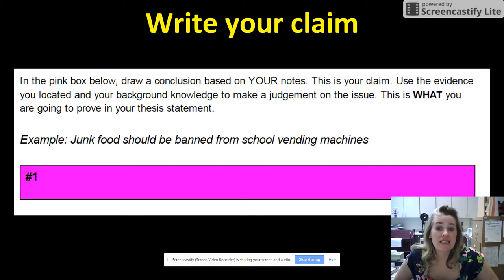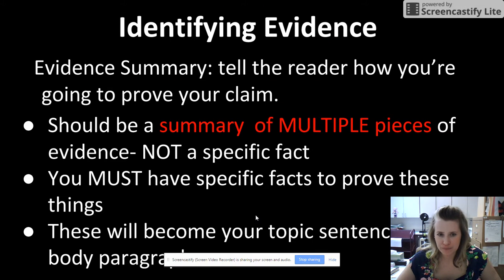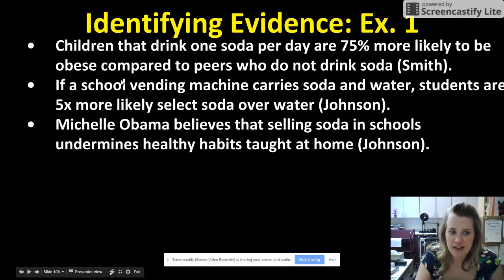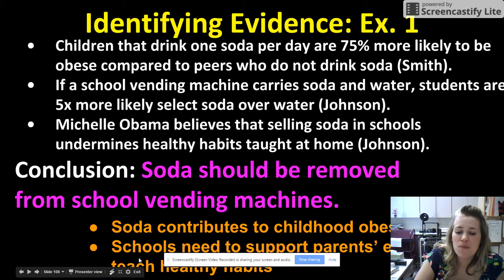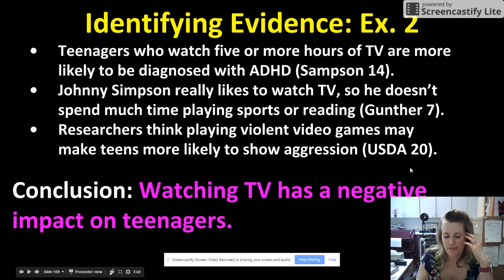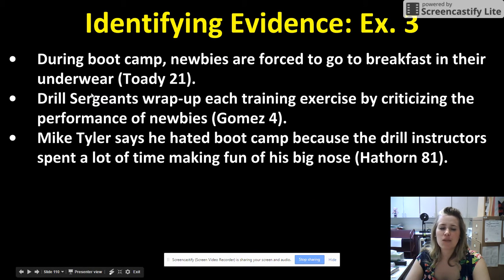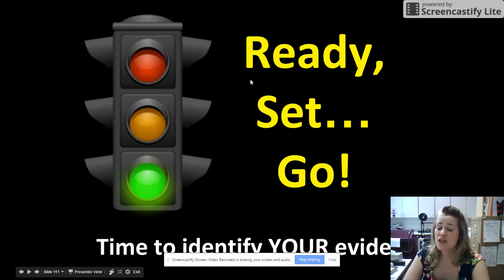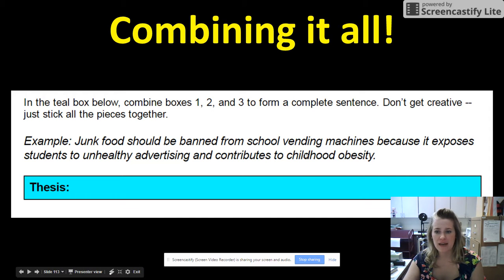Investigate 6B Writing Thesis Statements